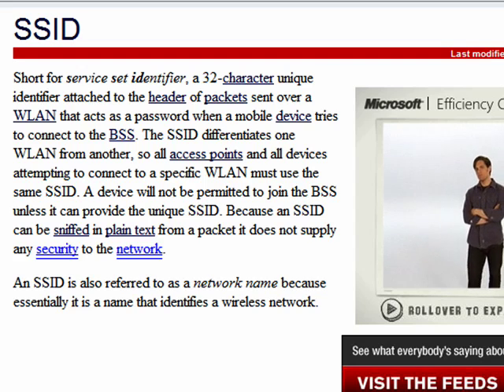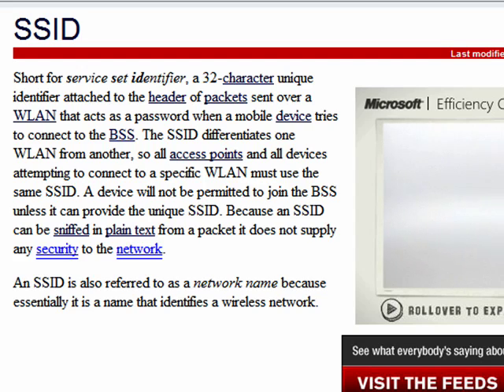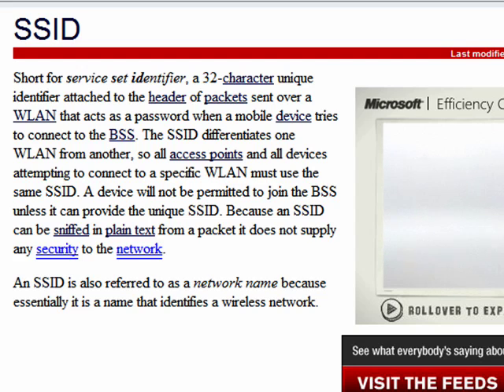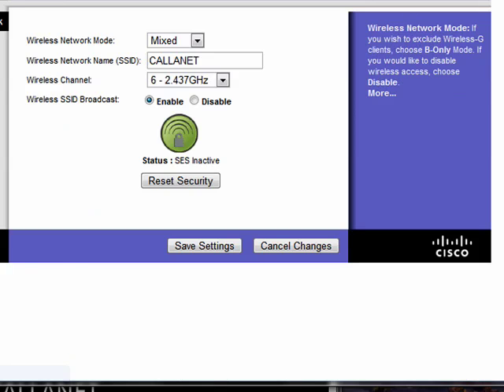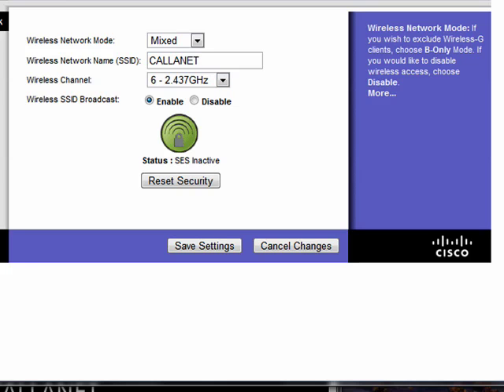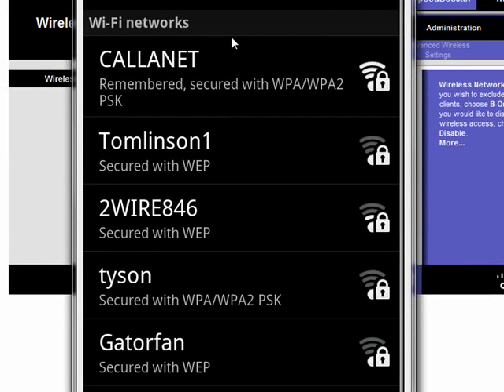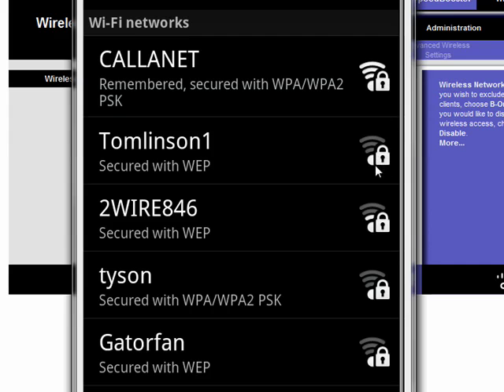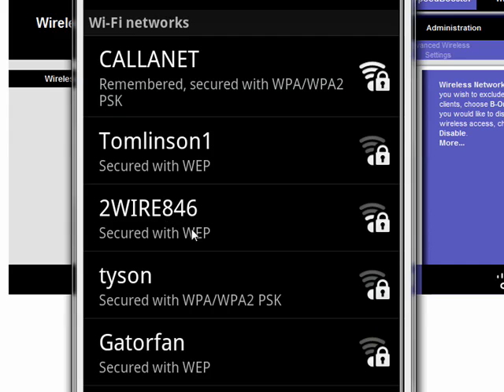What is SSID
When you're in the world of wireless networking there are lots of terms, lots of acronyms, and lots of things that seem to make little sense. A Internet tutorial by butterscotch.com.